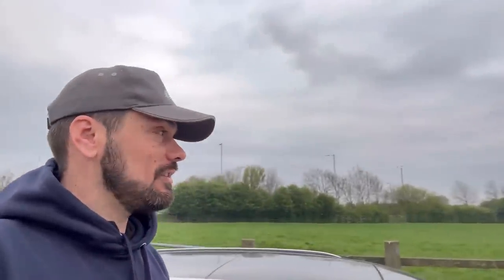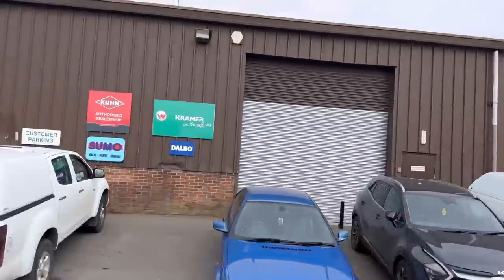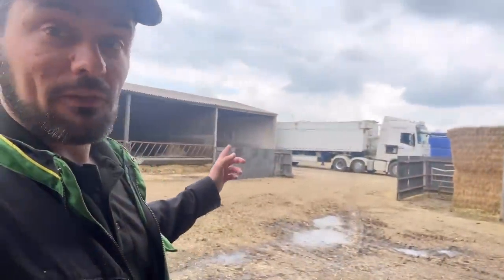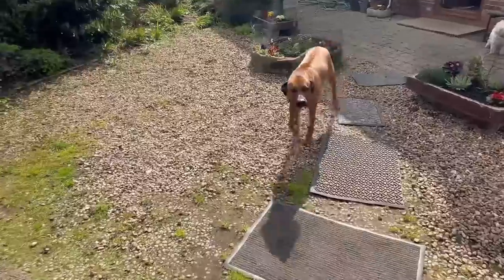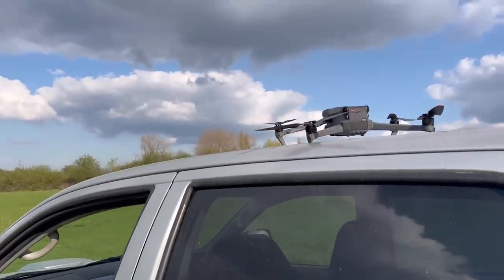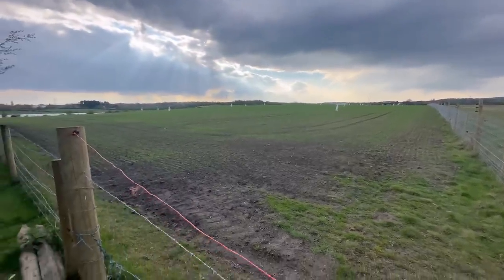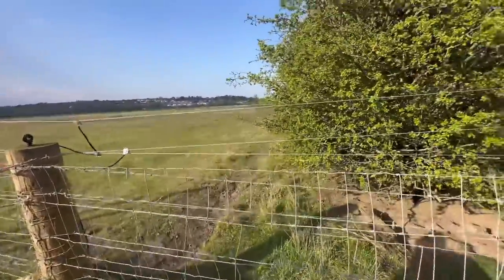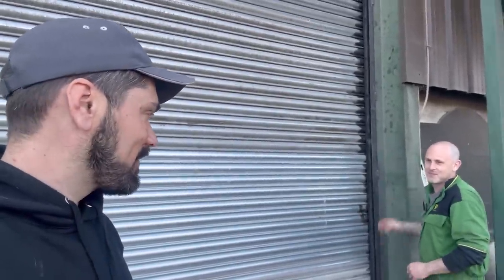Happy News Day! Fence Checking with our Gadget! Big Lorry Loads!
Save £25 by using “joeseels25” on Te Pari dosing guns

DJI Drone I use its exceptional!